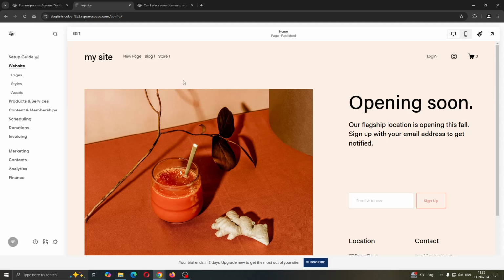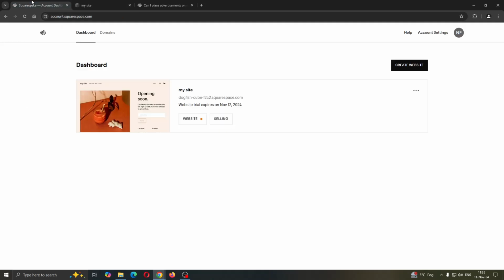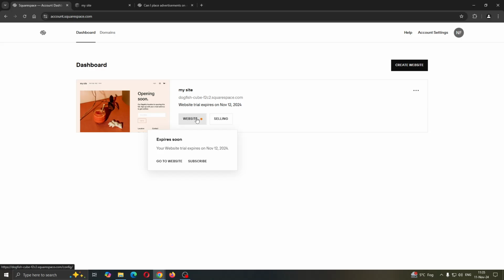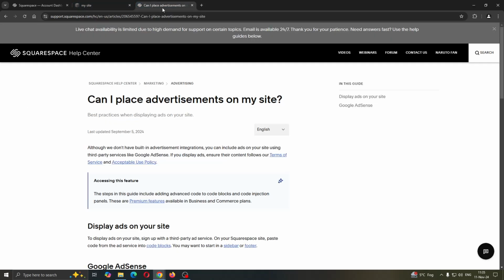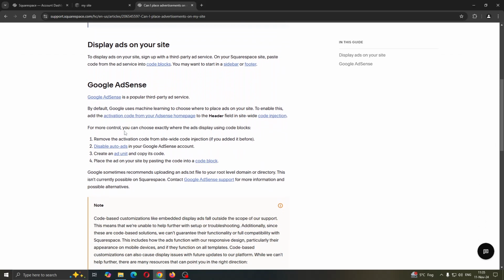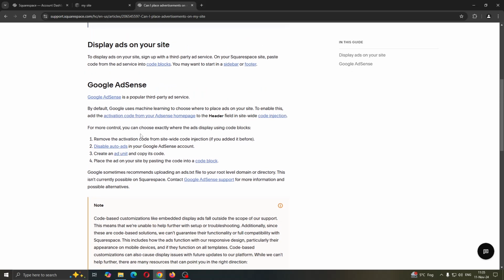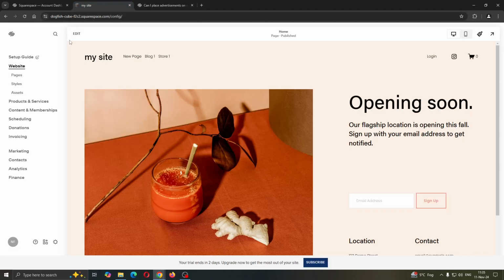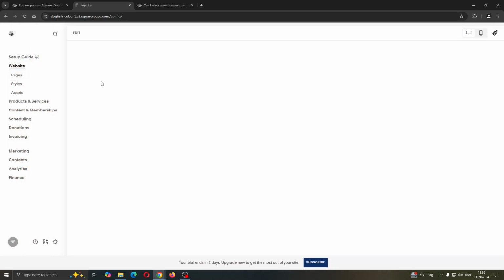How To Add Google AdSense To Squarespace Tutorial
Today we talk about add google adsense to squarespace,how to add google adsense to squarespace,squarespace tutorial,google adsense,seo